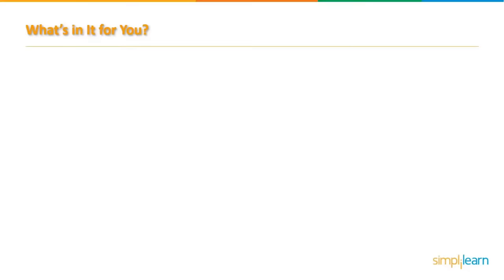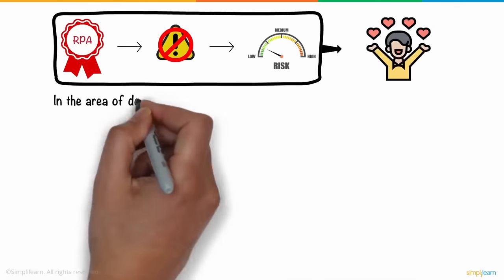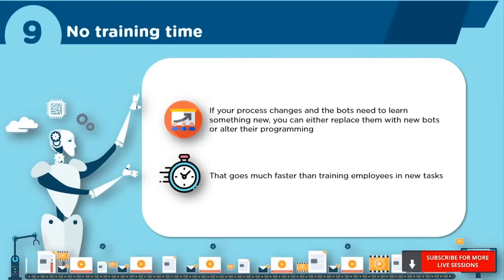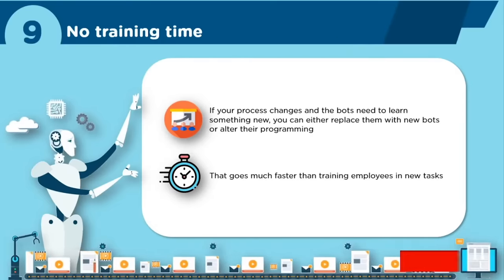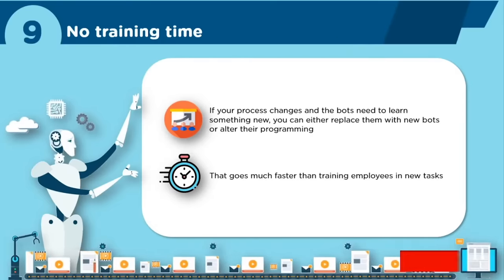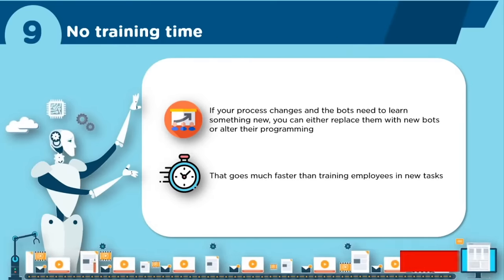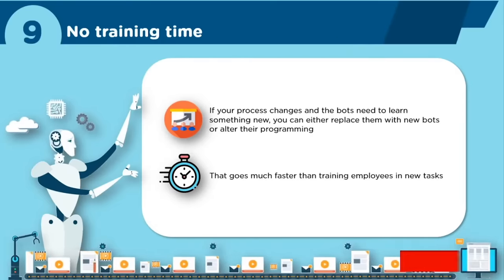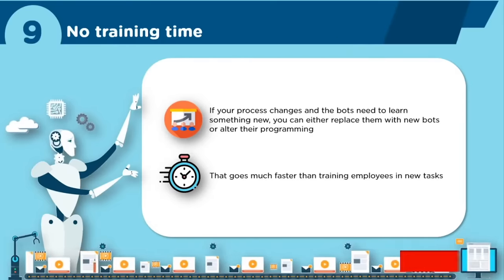RPA UiPath Full Course | RPA UiPath Tutorial For Beginners | Simplilearn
This RPA UiPath full course will help you understand what RPA is, and the working of UiPath. UiPath is an advanced RPA tool that enables you to design automation processes visually through diagrams. If you wish to become a UiPath developer, then you're in the right place!

The following are the topics covered in this video -
0:00 - RPA UiPath Full course
0:02:12 - What is RPA?
0:08:43 - Top 10 Reasons to learn RPA
00:15:45 - RPA Examples
00:26:25 - Blueprism vs UiPath vs Automation Anywhere
00:36:46 - What is UiPath?
00:59:36 - UiPath Installation
1:04:37 - UiPath Tutorial
1:38:29 - What is UiPath Orchestrator
2:01:30 - What is a Framework and its purpose?
2:19:55 - What is Web Automation?
2:43:07 - What is Excel Automation?
2:56:48 - Who is an RPA developer?
3:03:48 - UiPath Interview Questions

⏩ Like the video? Share Your Genuine Reviews: Let's Hear Your Experiences!

What is UiPath?
UiPath is an advanced RPA tool that enables you to design automation processes visually through diagrams. UiPath provides complete end-to-end automation, calling it “hyper-automation.”

✅ Key Features

- 8X higher engagement in live online classes by Simplilearn’s expert instructors

✅ Skills Covered

- Design Thinking
- Prototyping
- Product Designing
- Wireframing
- Usability Testing
- User-centered design
- Persona mapping
- Empathy mapping
- Clickstream Analysis
- Gestalt principles
- Heuristics Evaluation
- Microcopy